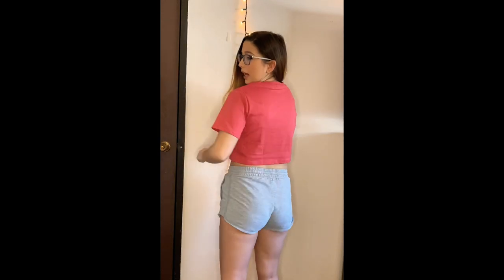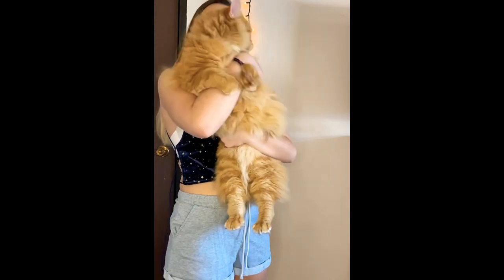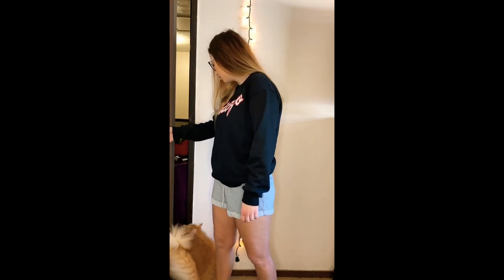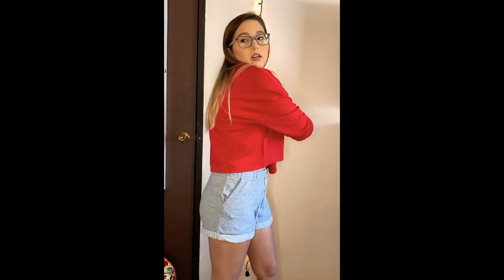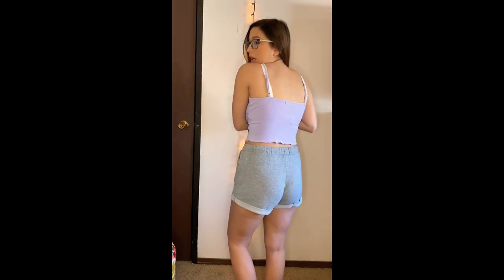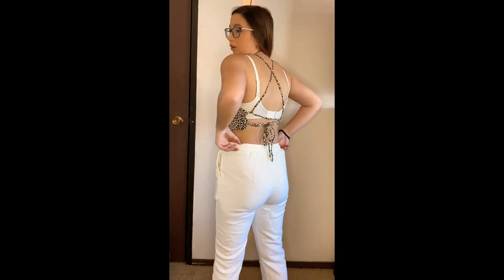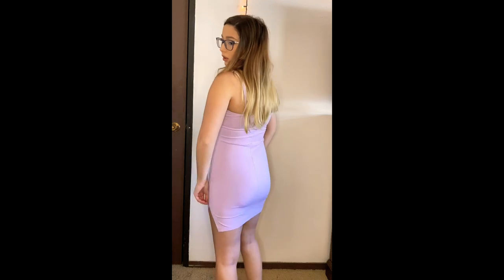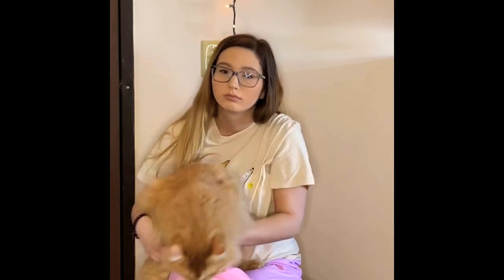FIRST VIDEO- ROMWE TRY ON HAUL AND REVIEW!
I am so excited for this journey! Everything in the video is linked down below!!❤️❤️❤️
HOODED FLANNEL: Plaid Button Front Blouse
Check out this Plaid Button Front Blouse on Romwe and explore more to meet your fashion needs!
LOS ANGELES CREW: Letter Graphic Oversized Pullover Sweatshirt
Check out this Letter Graphic Oversized Pullover Sweatshirt on Romwe and explore more to meet your fashion needs!
GUYS ROCKET TEE: Guys Rocket & Planet Graphic Tee
Check out this Guys Rocket & Planet Graphic Tee on Romwe and explore more to meet your fashion needs!
PURPLE CROPPED TANK: Contrast Lace Crop Cami
Check out this Contrast Lace Crop Cami on Romwe and explore more to meet your fashion needs!
CHICAGO CREW: Guys Letter Graphic Sweatshirt
Check out this Guys Letter Graphic Sweatshirt on Romwe and explore more to meet your fashion needs!
BLACK SHORTS: Wideband Waist Sports Shorts With Phone Pocket
Check out this Wideband Waist Sports Shorts With Phone Pocket on Romwe and explore more to meet your fashion needs!
RED CROPPED LONG SLEEVE: Solid Oversized Tee
Check out this Solid Oversized Tee on Romwe and explore more to meet your fashion needs!
STAR LACE UP TANK: Velvet Galaxy Print Crop Cami
Check out this Velvet Galaxy Print Crop Cami on Romwe and explore more to meet your fashion needs!
CROPPED LOS ANGELES TEE: Letter Graphic Crop Boxy Tee
Check out this Letter Graphic Crop Boxy Tee on Romwe and explore more to meet your fashion needs!
CHEETAH TANK: Leopard Bandana Cami Top
Check out this Leopard Bandana Cami Top on Romwe and explore more to meet your fashion needs!
COLORBLOCK SWEATS: Colorblock High Waist Joggers
Check out this Colorblock High Waist Joggers on Romwe and explore more to meet your fashion needs!
CHEETAH DRESS: Leopard Print Lettuce Edge Dress
Check out this Leopard Print Lettuce Edge Dress on Romwe and explore more to meet your fashion needs!
BROOKLYN TEE: Letter Graphic Tee
Check out this Letter Graphic Tee on Romwe and explore more to meet your fashion needs!
WHITE CROPPED LONG SLEEVE: Solid Drop Shoulder Tee
Check out this Solid Drop Shoulder Tee on Romwe and explore more to meet your fashion needs!
BIKER SHORTS: Wide Waistband Solid Biker Shorts
Check out this Wide Waistband Solid Biker Shorts on Romwe and explore more to meet your fashion needs!
TEAL MIAMI CREW: Letter Drop Shoulder Sweatshirt
Check out this Letter Drop Shoulder Sweatshirt on Romwe and explore more to meet your fashion needs!
PURPLE DRESS: Form Fitting Slit Hem Cami Dress
Check out this Form Fitting Slit Hem Cami Dress on Romwe and explore more to meet your fashion needs!
WHITE SWEATS: Drawstring Waist Solid Sweatpants
Check out this Drawstring Waist Solid Sweatpants on Romwe and explore more to meet your fashion needs!
BIKINI & COVER SET: 3pack Floral & Tropical Bikini Swimsuit With Kimono
Check out this 3pack Floral & Tropical Bikini Swimsuit With Kimono on Romwe and explore more to meet your fashion needs!
BLACK LOS ANGELES TEE: Guys Letter Graphic Tee
Check out this Guys Letter Graphic Tee on Romwe and explore more to meet your fashion needs!